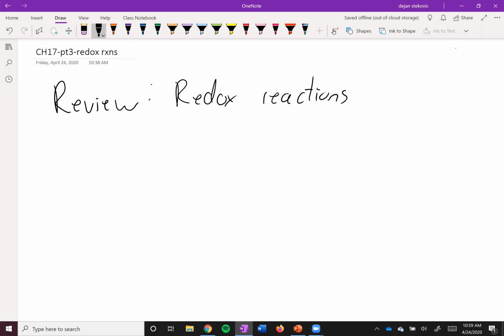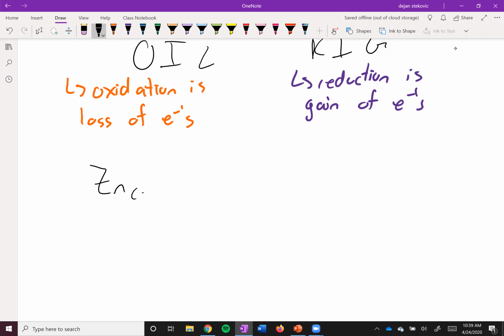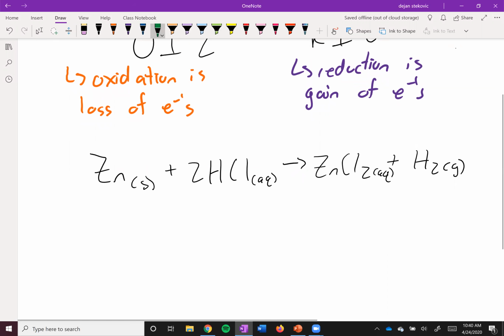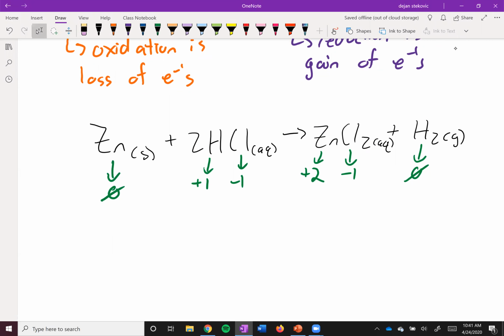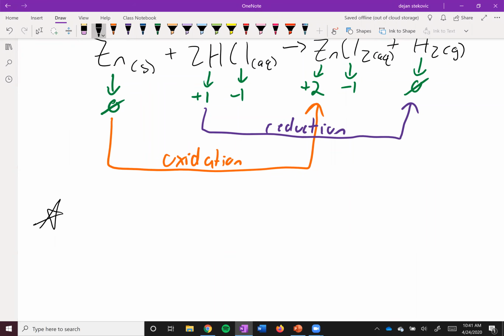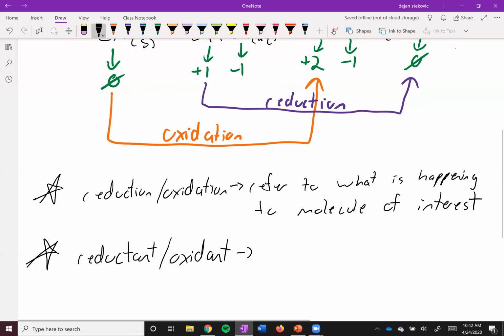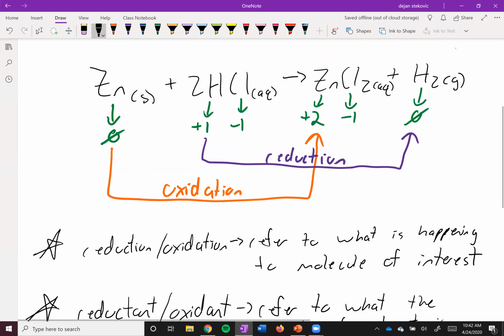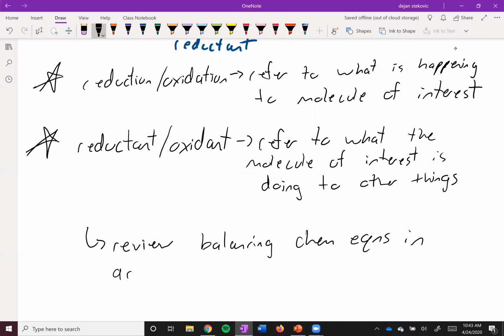CHEM102 CH17 pt3 redox rxn